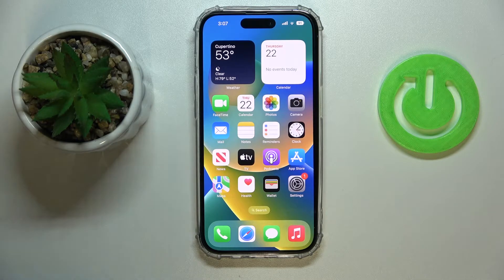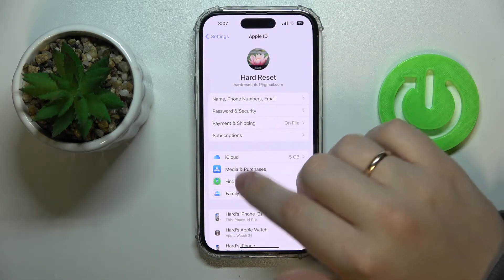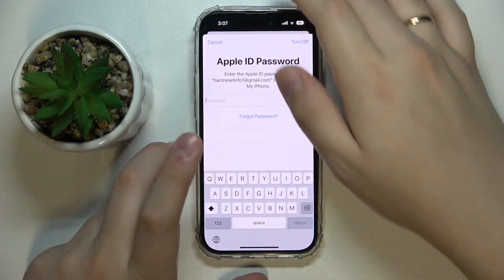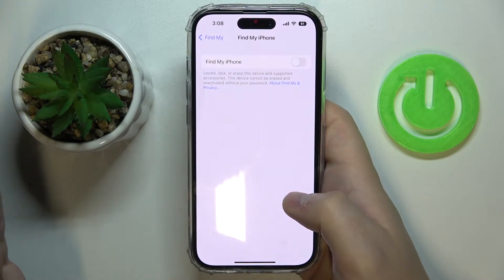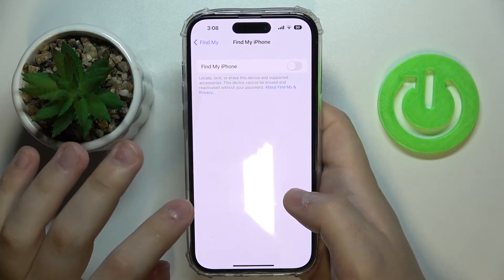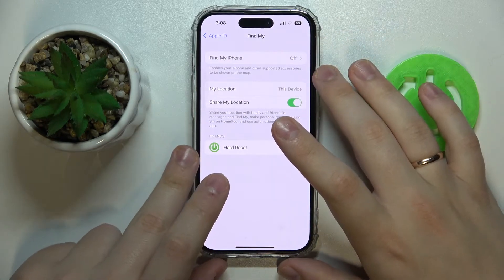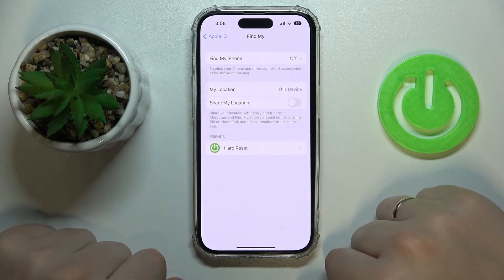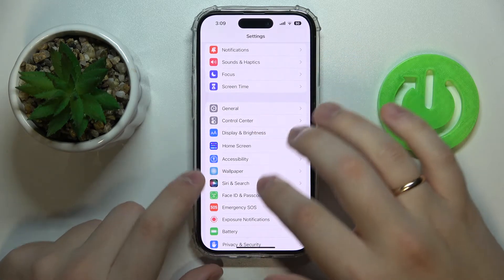How to Turn Off Find My iPhone App on the iPhone 14 series device - Plus / Pro / Pro Max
Learn more about the APPLE iPhone 14 Pro:
Today our specialist will demonstrate how you can disable the Find My tool on your iPhone 14 series device. Thus, if you would like to discover how it is possible to switch off the Find My application on the iPhone 14, iPhone 14 Plus, iPhone 14 Pro, and iPhone 14 Pro Max smartphones, we are gladly encouraging you to view this video.

How to disable the Find My app on the iPhone 14? How to switch off the location access on the iPhone 14 Plus? How to turn off the Find My app on the iPhone 14 Pro? How to manage the Find My iPhone app on the iPhone 14 Pro Max?